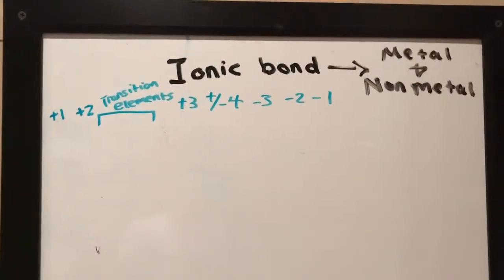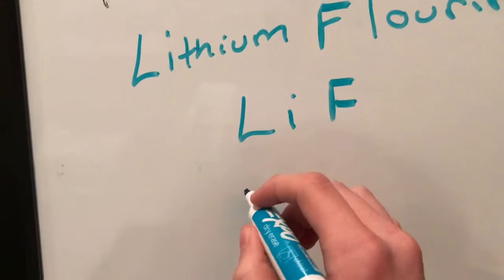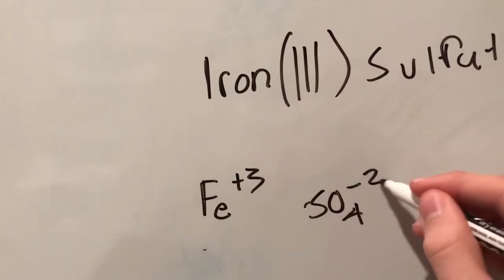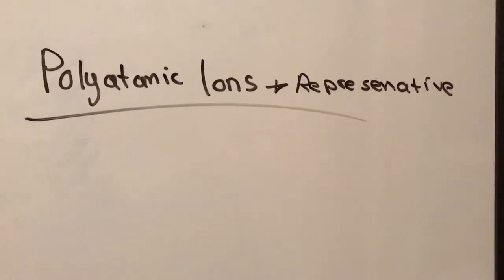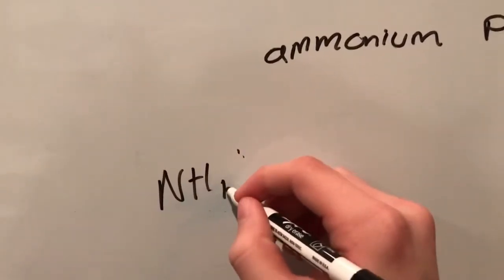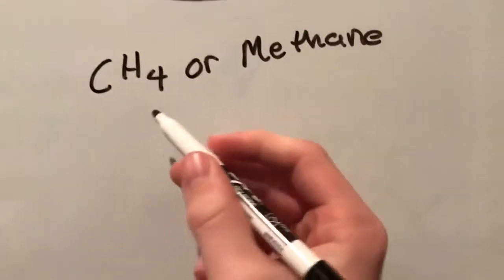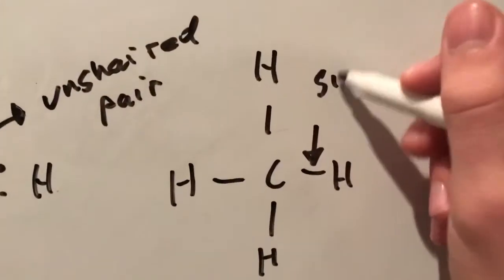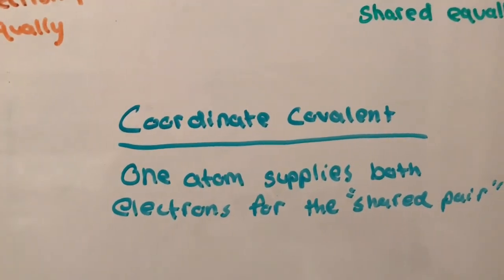John R chemistry project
I teach how to do covalent and ionic bonds using poly atomic ions, elements etc.